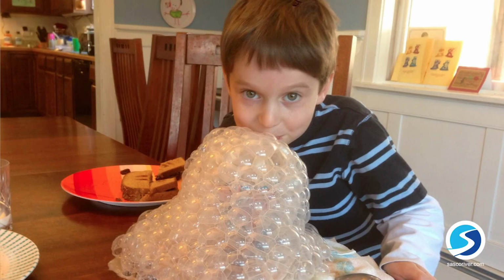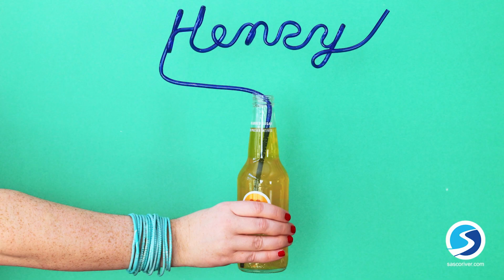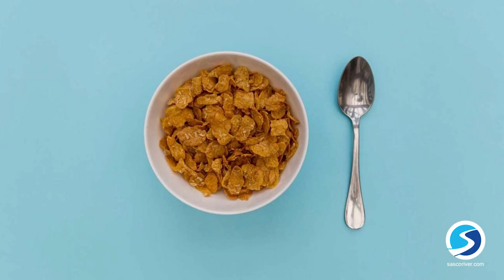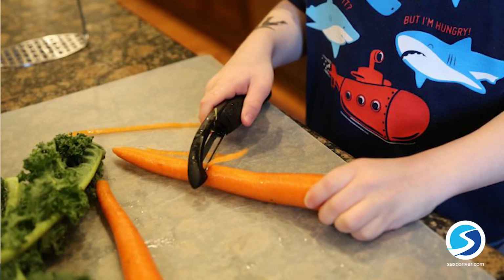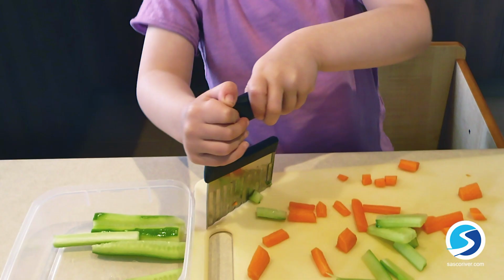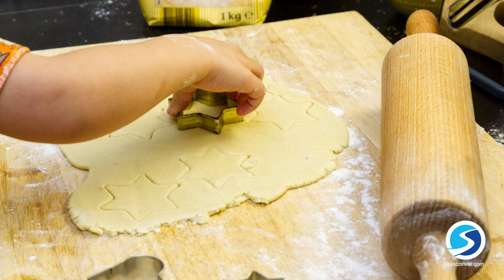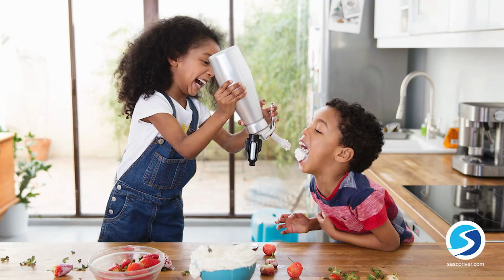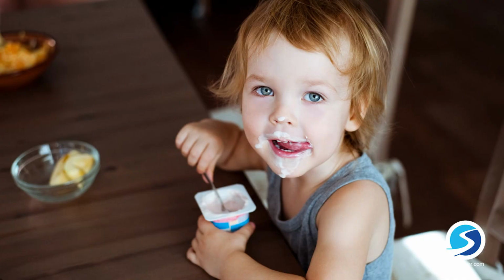Food: Beyond Eating, with Kate Austin, MS OTR/L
This video can help you and your family think of some fun and creative ways to use food (aside from eating it, of course). Learn some techniques to help incorporate your children into mealtimes routines, regardless of their current diets. Also learn some easy and fun activities that can take food and turn it into a fun and sensory friendly experience for the whole family!